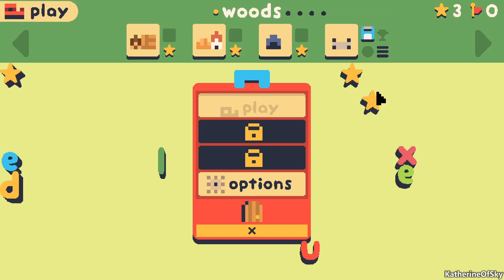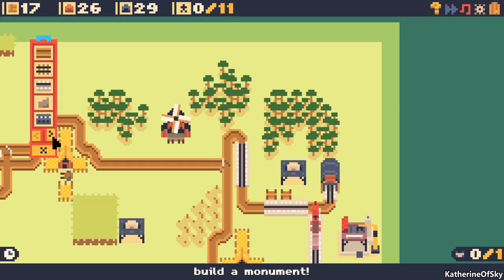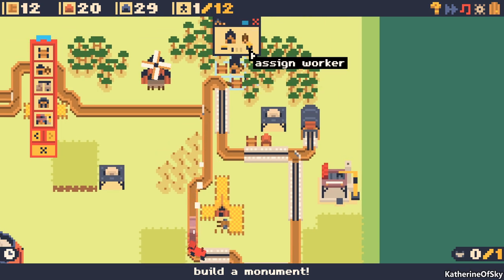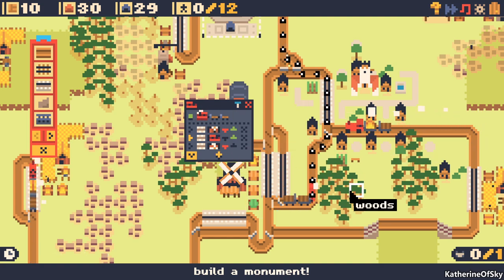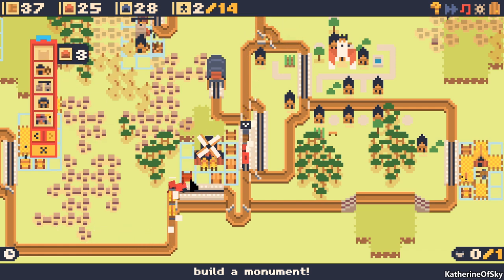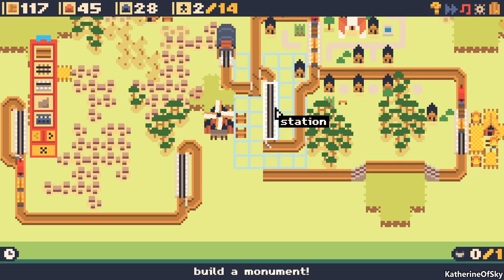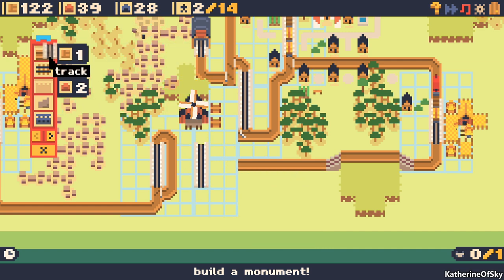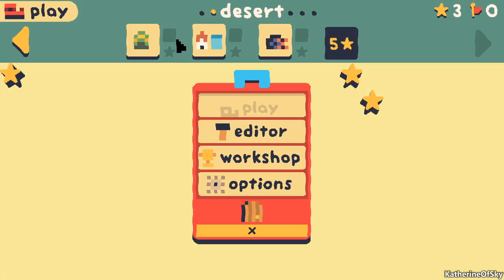Soko Loco Deluxe - HOW TO BUILD A ROCKET - First Look - (Puzzle Train Game) Let's Play, Ep 3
Cute pixel art and fun gameplay :D  Join me as I play Soko Loco Deluxe and check out the challenges that await!

A huge thank you to Sokpop Collective for providing me with a game key!